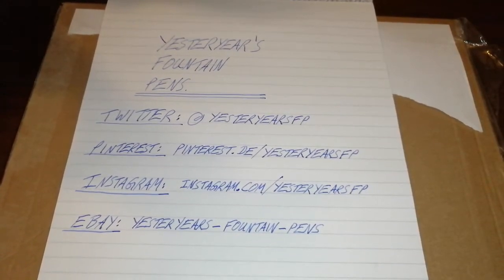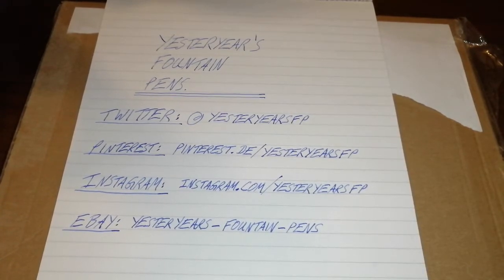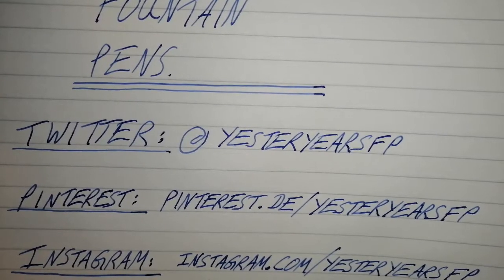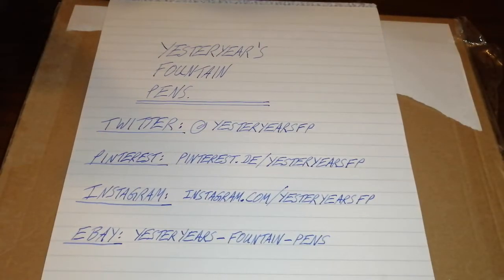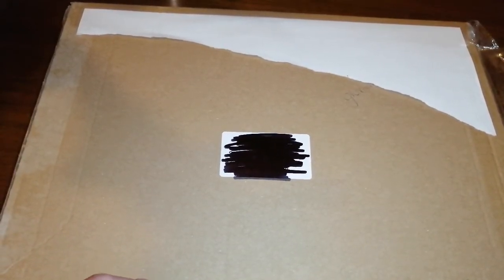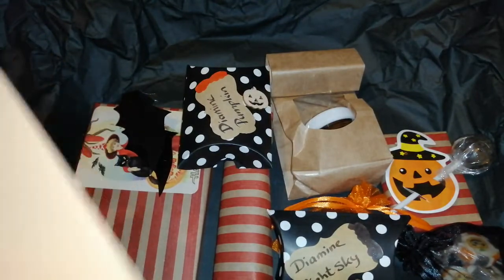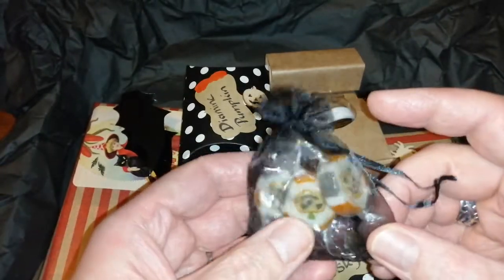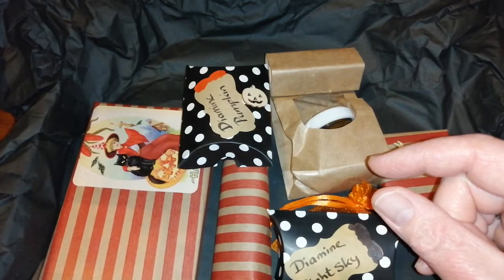Pen Mail! Mystery Fountain Pen Box from Yesteryear's Fountain Pens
I won a giveaway from Yesteryear's Fountain Pens - thank you to them - Here's the unboxing!

I've done a little research into the two fountain pens...
The black Italpen-Oro is *possibly* from the 1960s, and Italian.
The other fountain pen is a Romus, and I'm guessing that it's a "school" pen.
I've yet to write with either pen.

This was a really beautifully wrapped parcel of goodies.

You can find Yesteryear's Fountain Pens on Twitter http:/ @yesteryearsfp

They also have an eBay shop - find their seller ID on eBay: Yesteryear's-fountain-pens